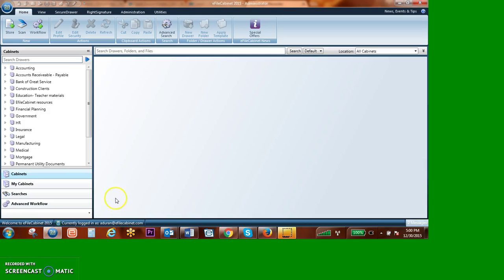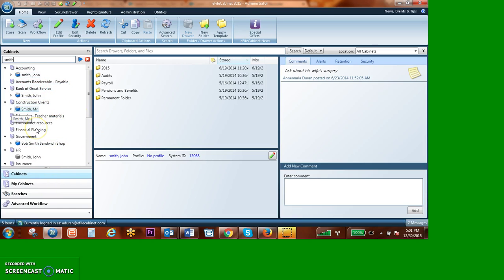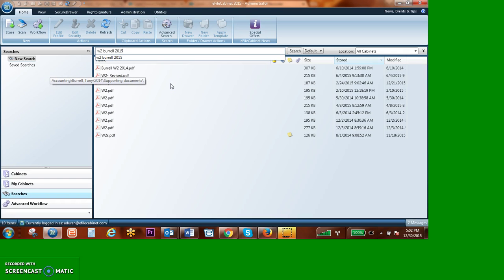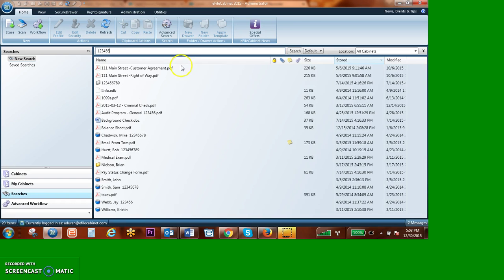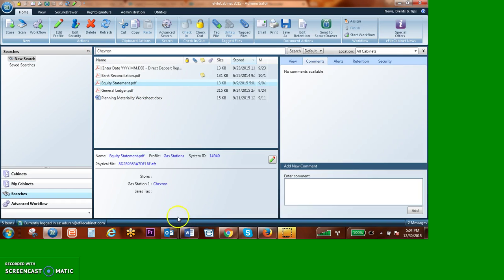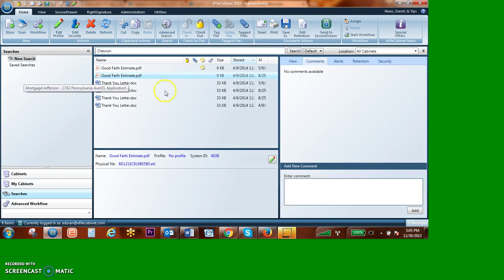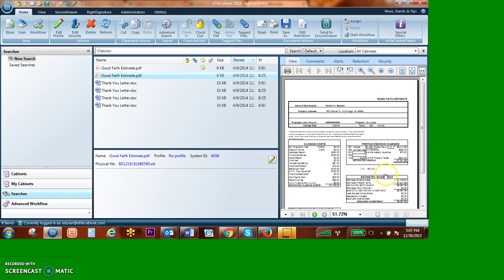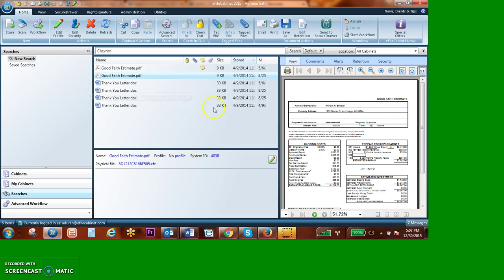eFileCabinetSearchAbilities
This video shows how to search within eFileCabinet. It includes a client drawer level search, a meta data or indexing data search, a general inclusive search, much like a google search, an OCR full text search, and other specific searches.